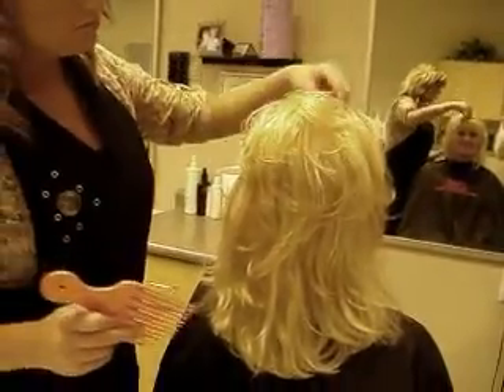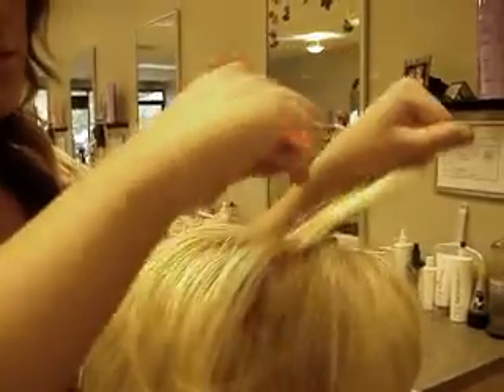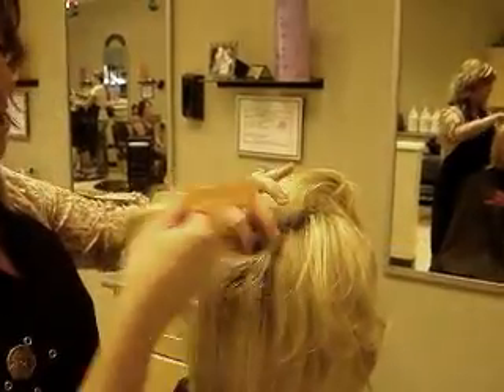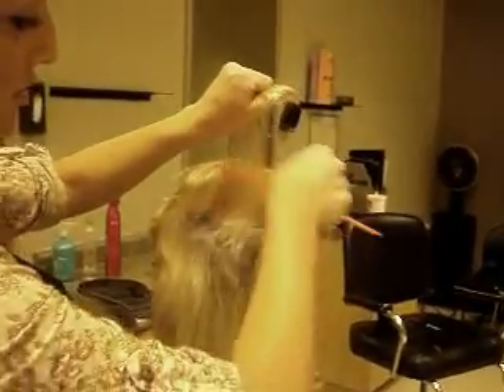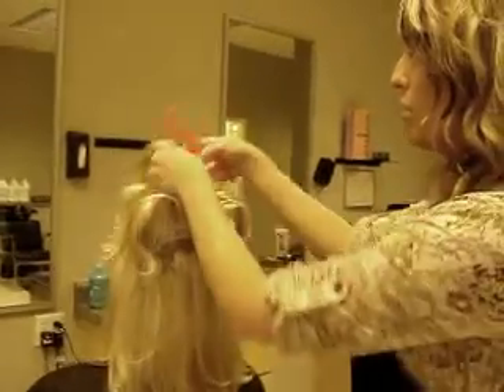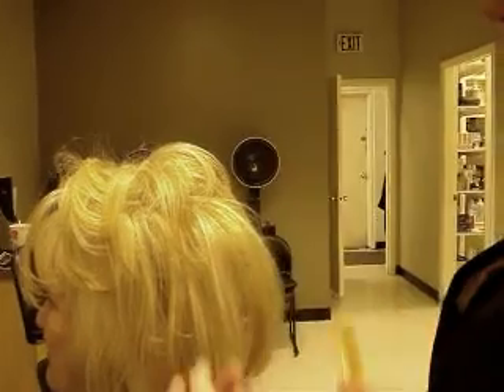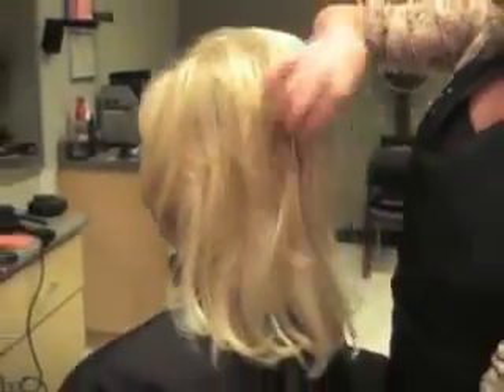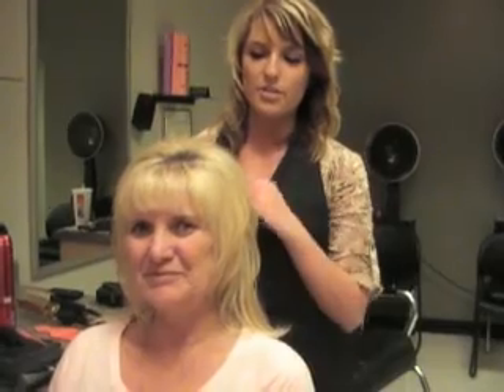Dollar Cuts how-to style a back comb.mpg